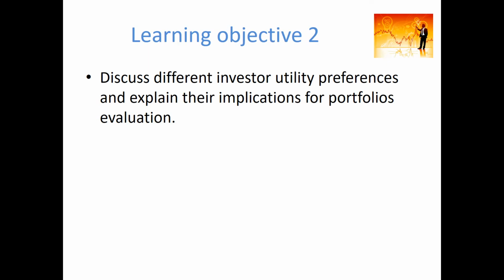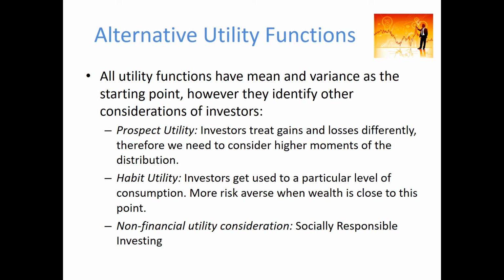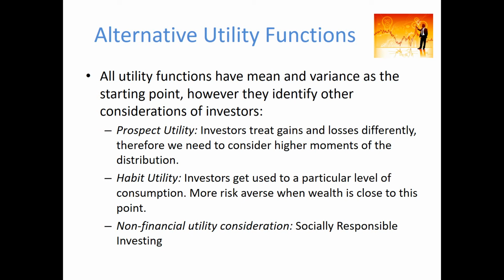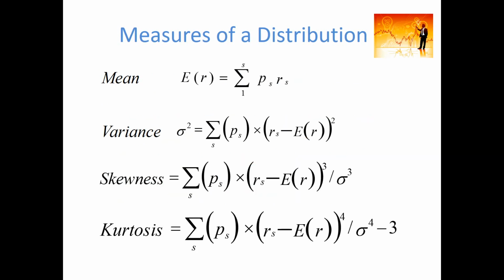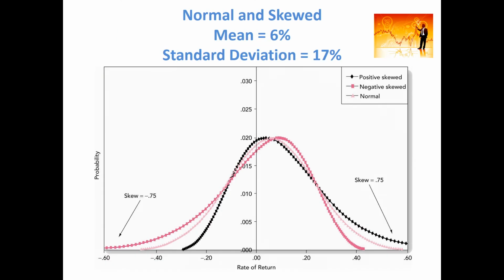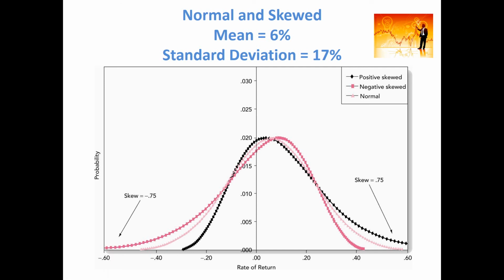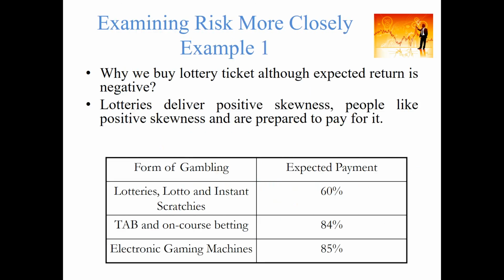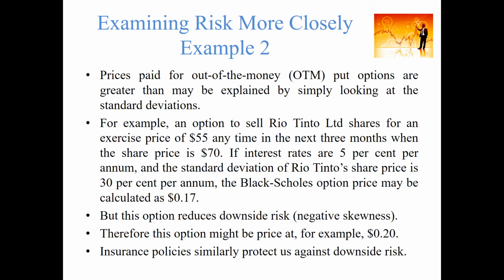Week 2 Learning objective 2